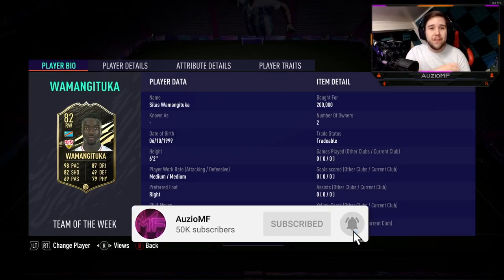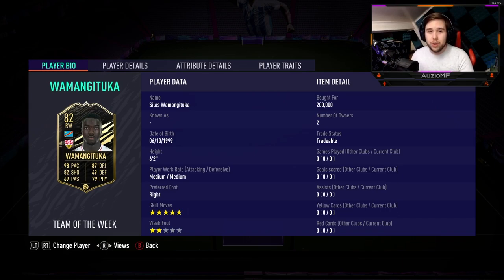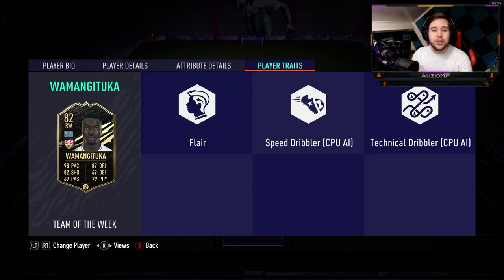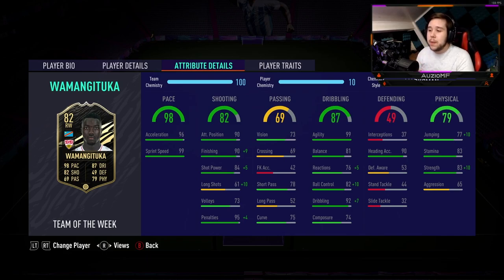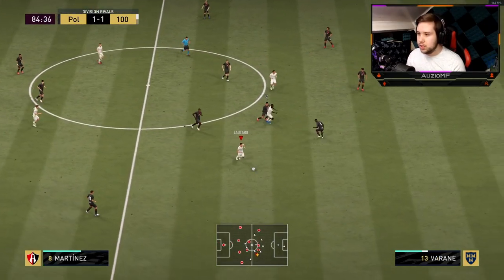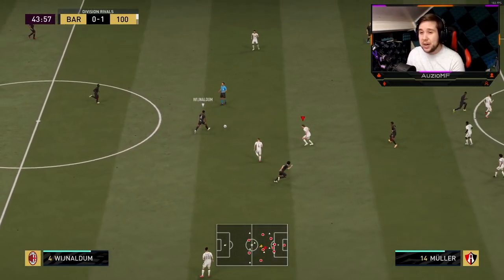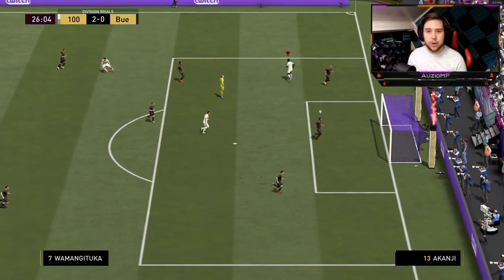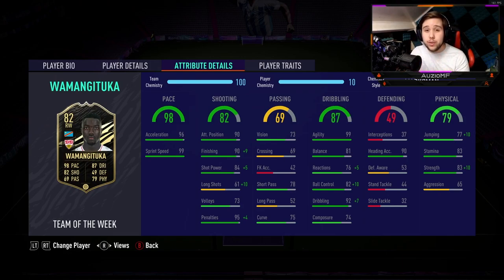WAMANNNNNNN! 🤩 82 INFORM WAMANGITUKA PLAYER REVIEW! - FIFA 21 Ultimate Team